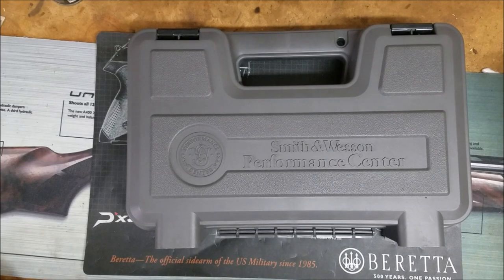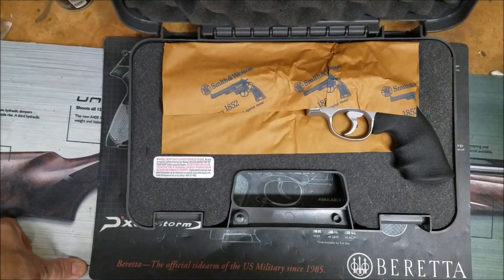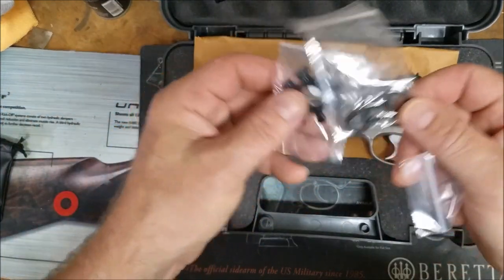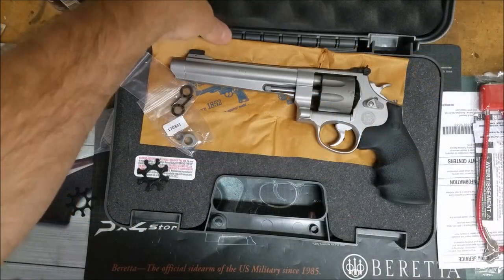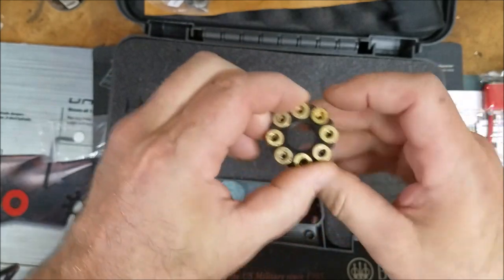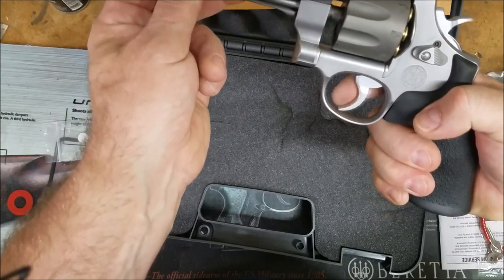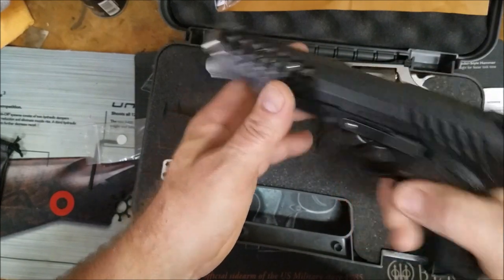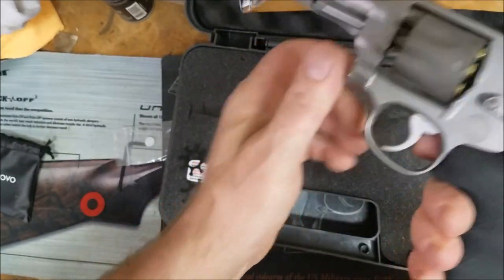Smith&Wesson 929 revolver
I'm gonna dabble in revolver competition